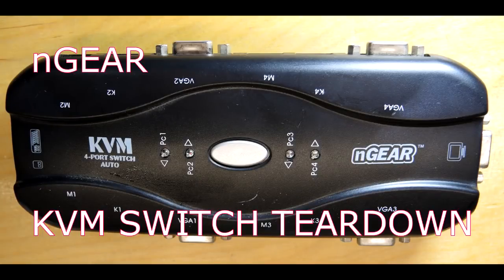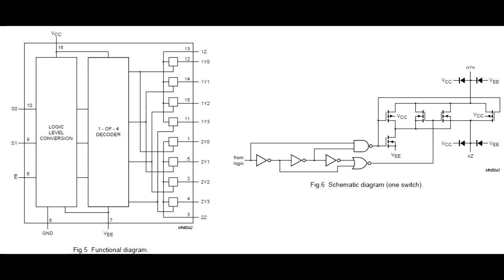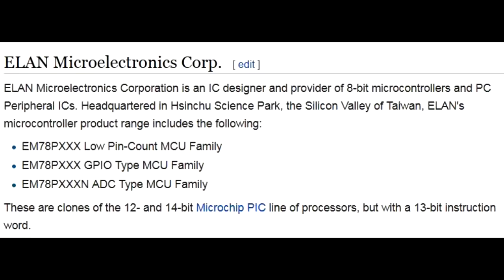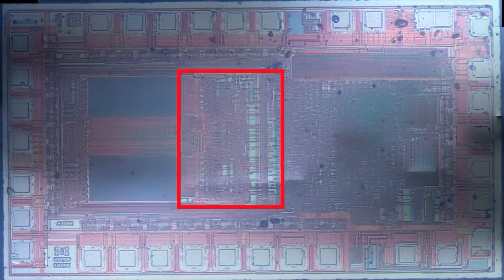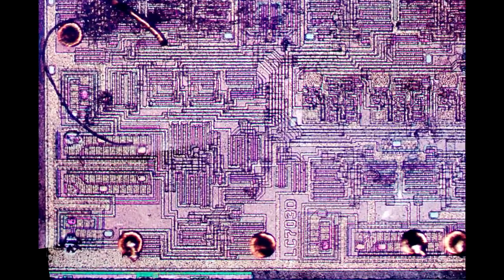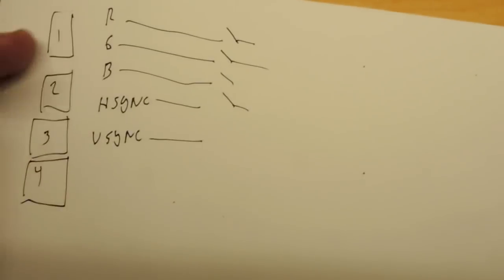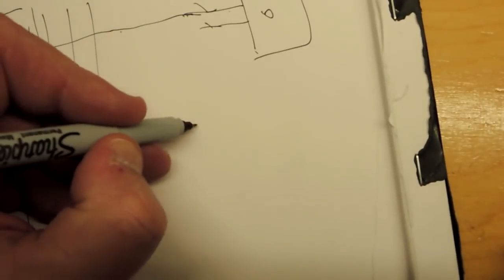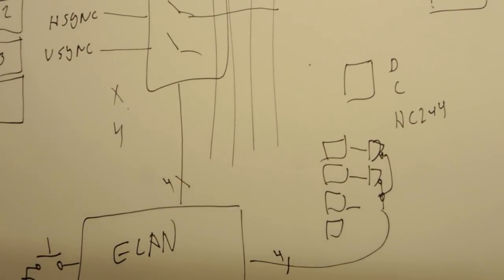nGEAR KVM TEARDOWN: REVERSE ENGINEERING A LOOK AT SOME SILICON DIES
Tear down of an old Keyboard-Video-Mouse switcher often used in computer farms to switch a single KVM among multiple computers.  An older model with VGA and PS2 ports.